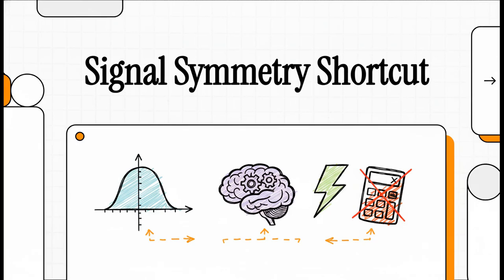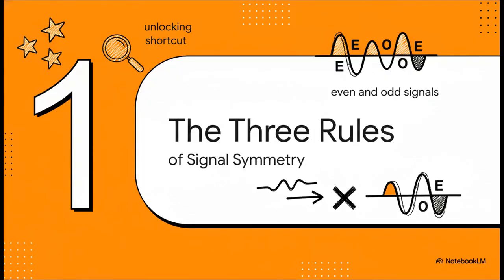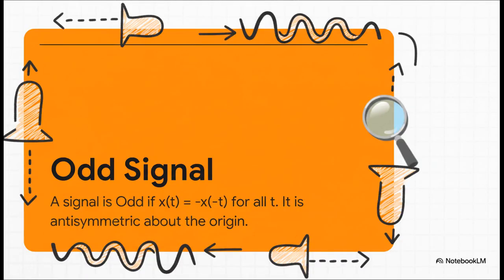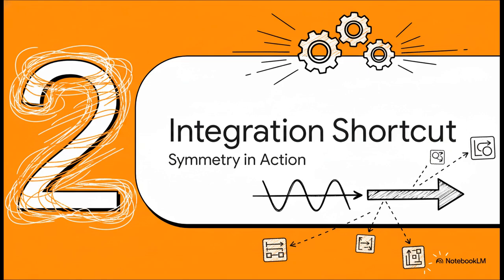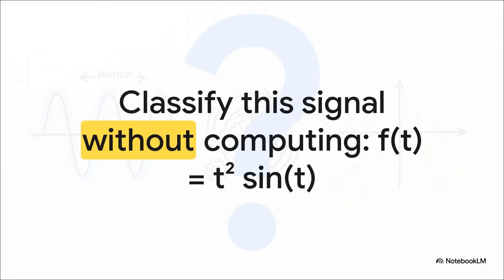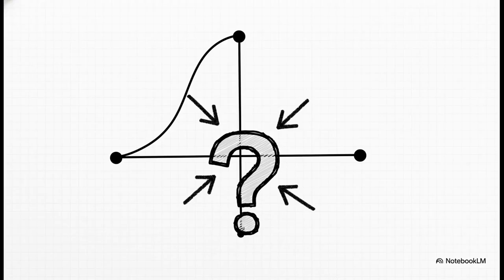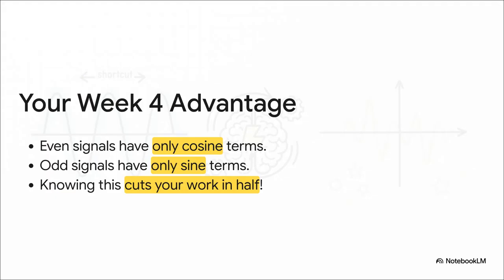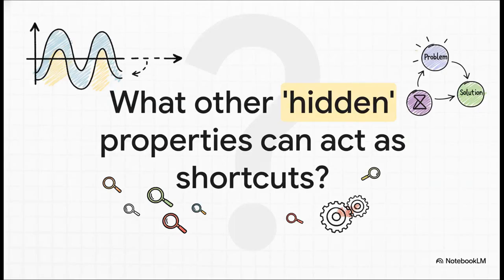Signal Symmetry Shortcut